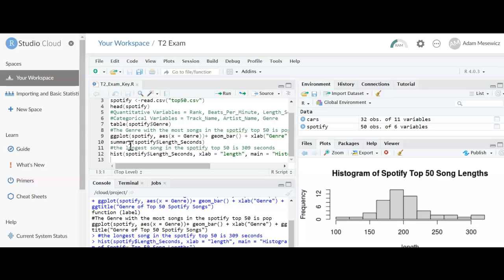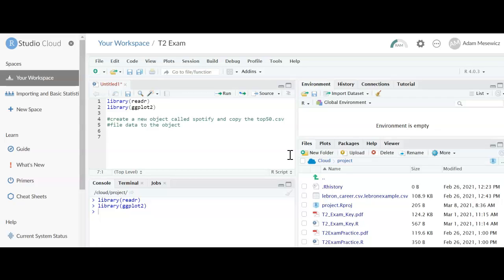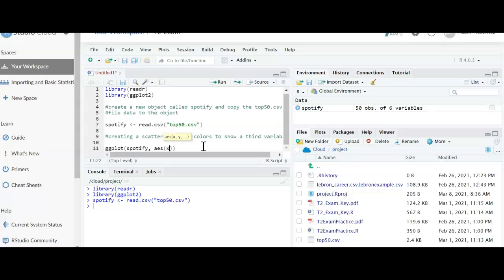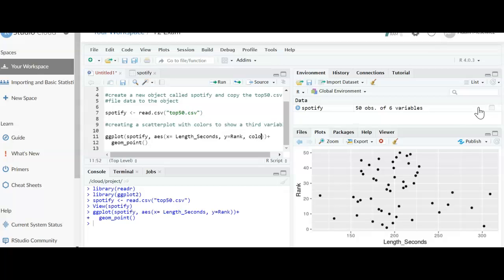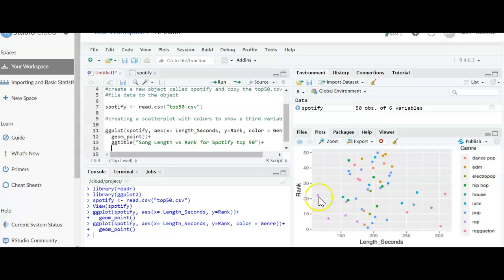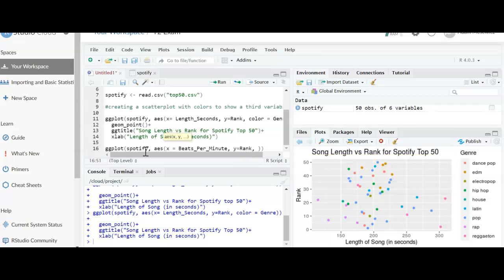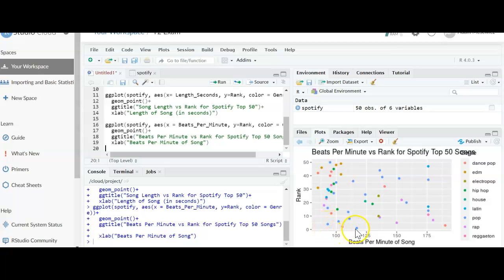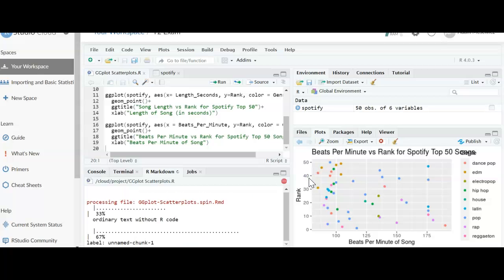Creating Scatterplots with ggplot2